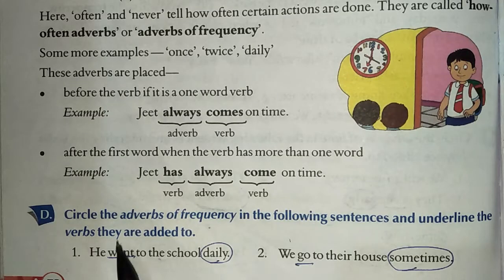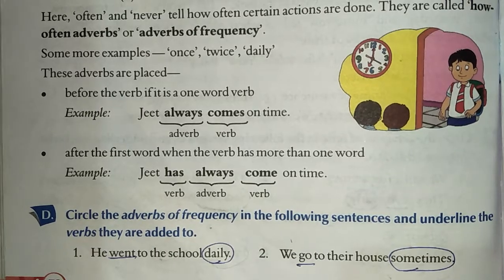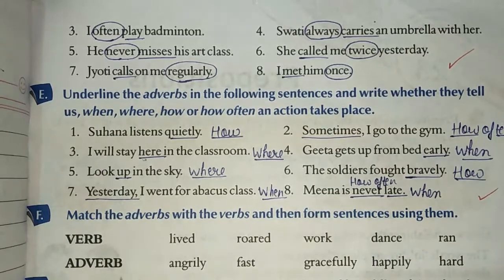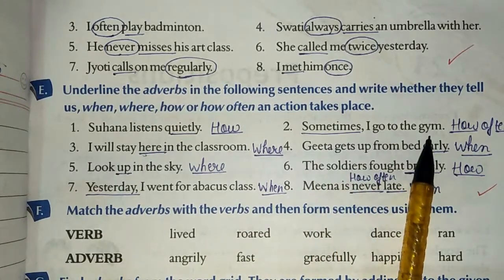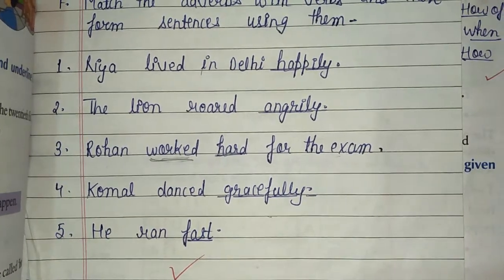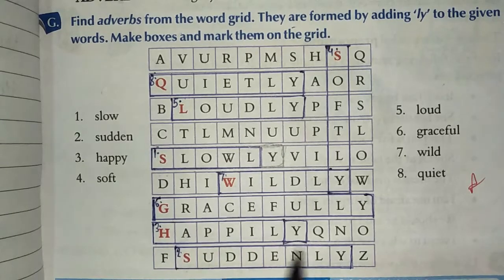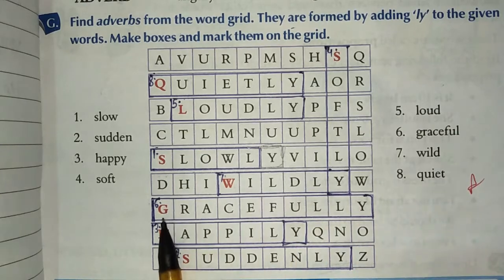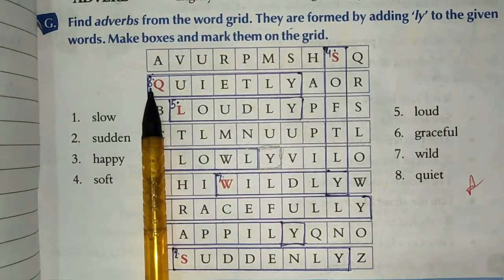Exercises of Adverbs ll Grade 4 ll